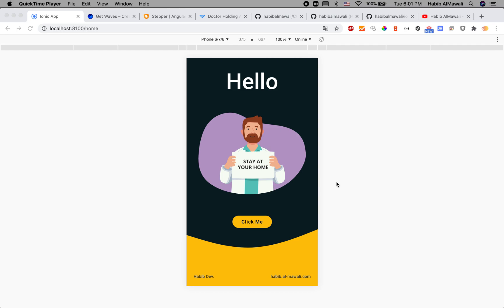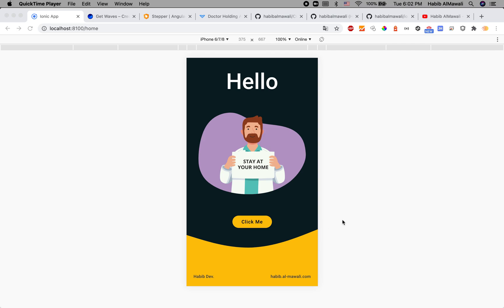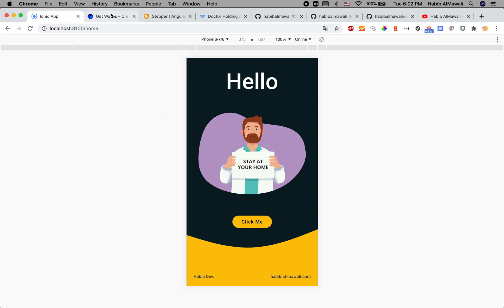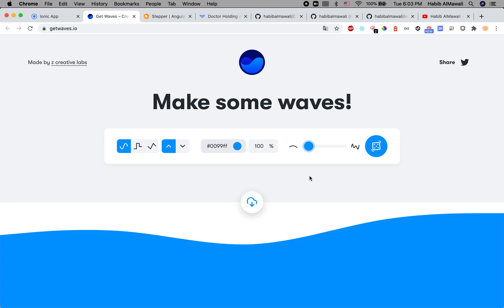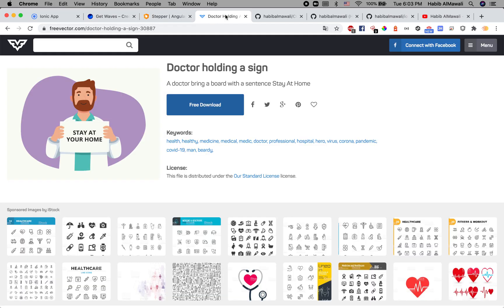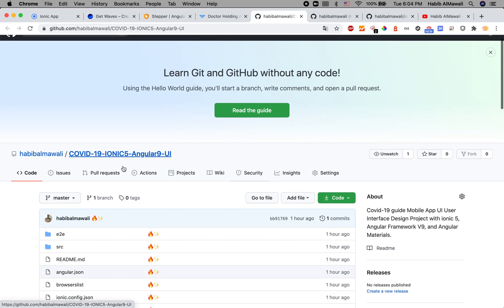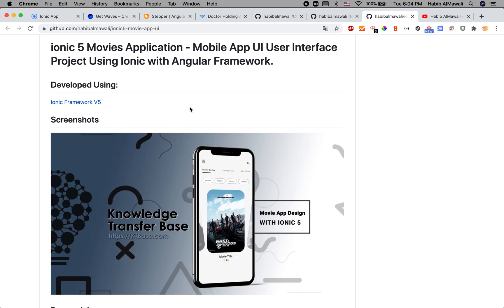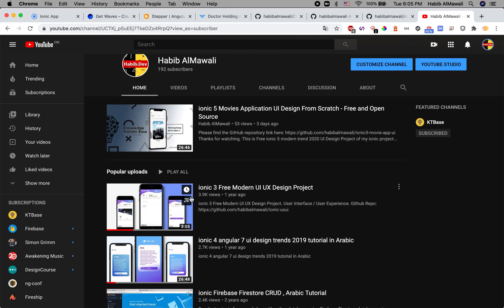Covid-19 Guide App UI Design Project with ionic 5, Angular Framework V9, and Angular Materials.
Covid-19 guide Mobile App UI Beautiful Good Looking User Interface Design Project with ionic 5, Angular Framework V9, and Angular Materials.

Introducing:
- Angular Material Stepper in ionic project.
- Waves effets.
- SVG contents.